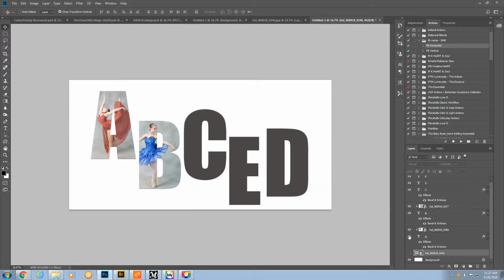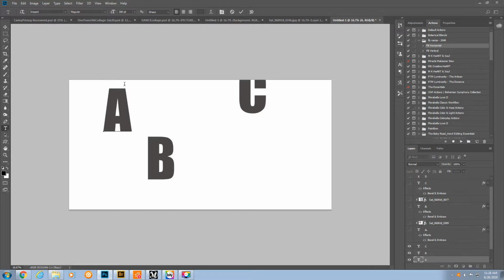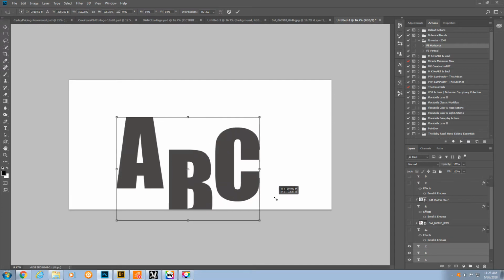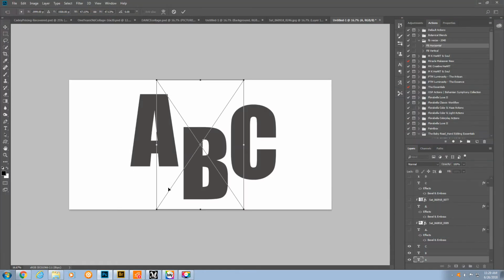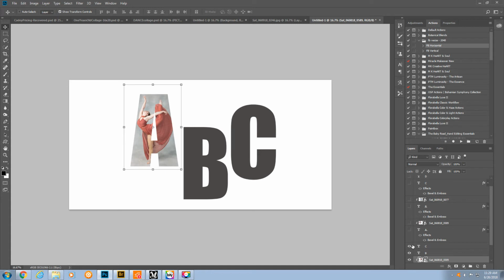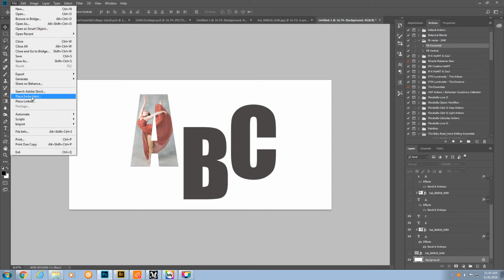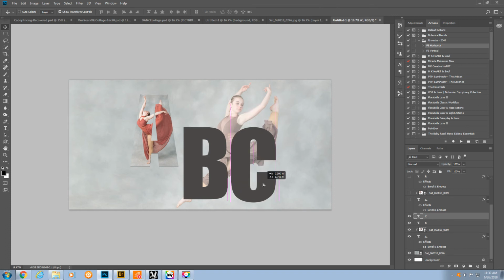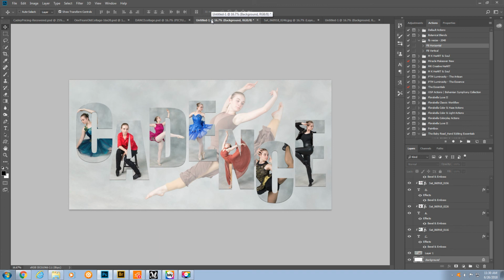Making a Name Collage in Photoshop with Clipping Masks